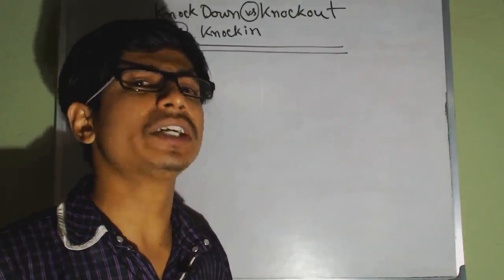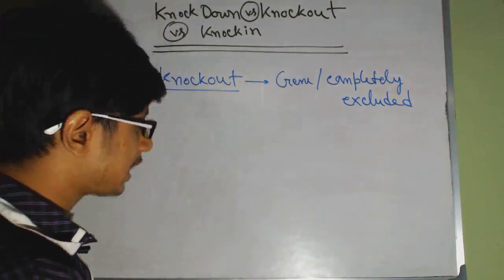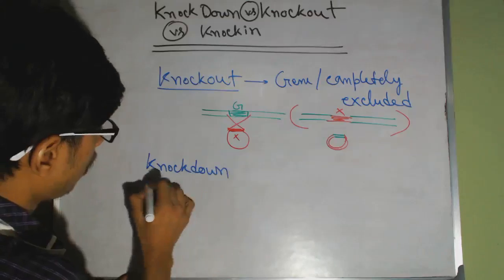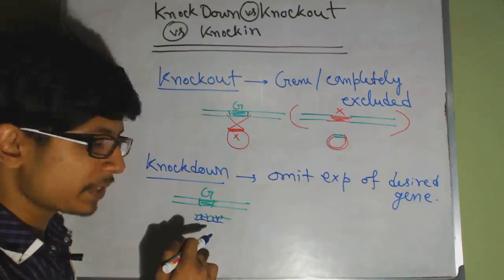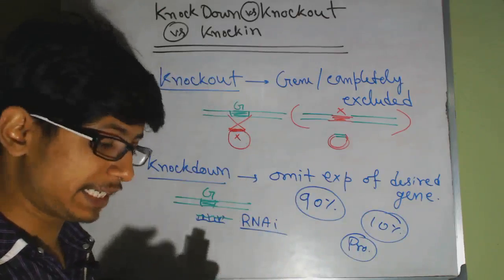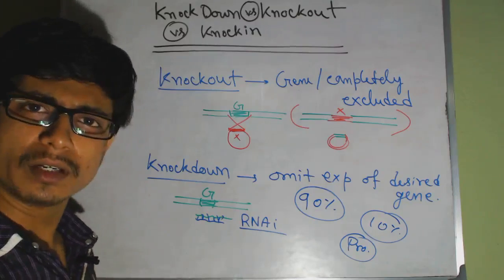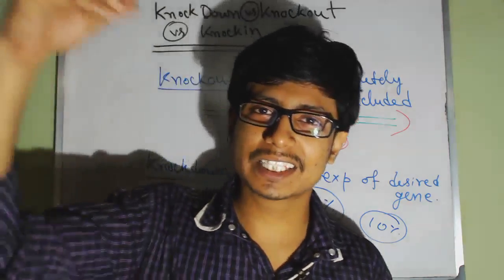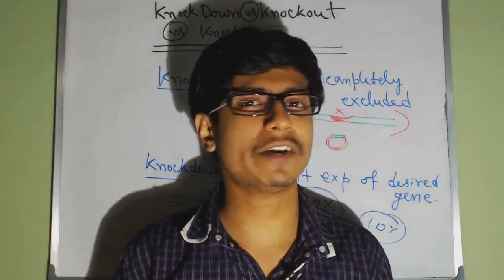Gene Knockout, Gene Knockdown and Gene Knockin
This lecture explains the difference about the terms Gene Knockdown, Gene Knockout and Gene Knockin. Both terms refer to the alteration in the transcription from a gene, the difference being the level of transcription. In a knockout, the gene is not transcribed at all, whereas in a knockdown there is some transcription, usually well below the normal level.
watch this video to understand Gene knock in, gene knockout and gene knockdown